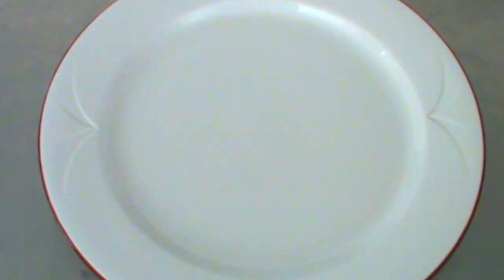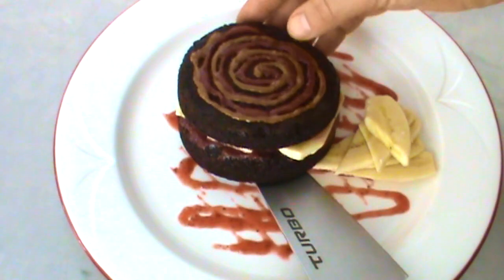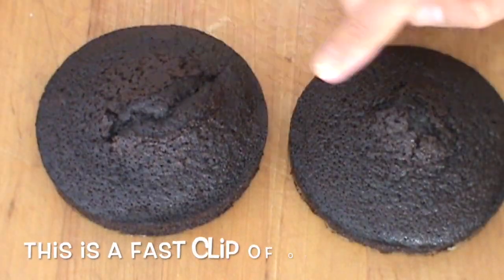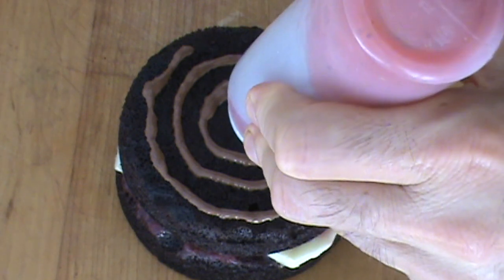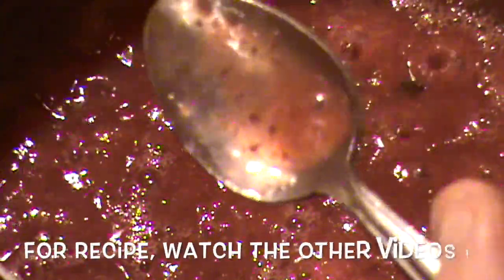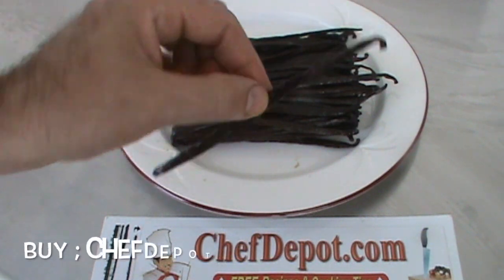desserts basic plate painting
Chef shows desserts basic plate painting. Excellent Pure Vanilla beans and extracts.  Cutting Edge Chef Knives